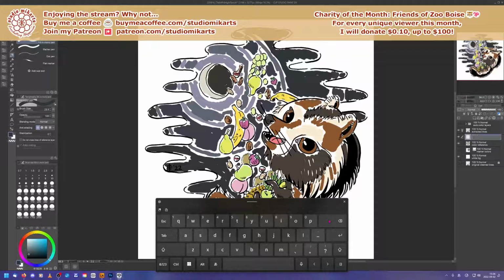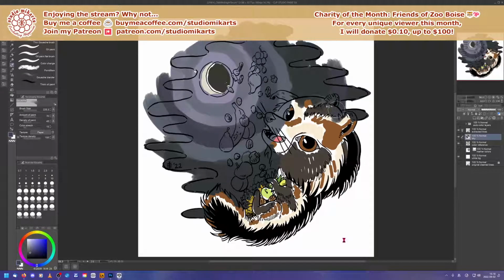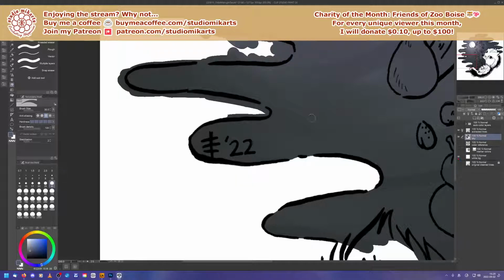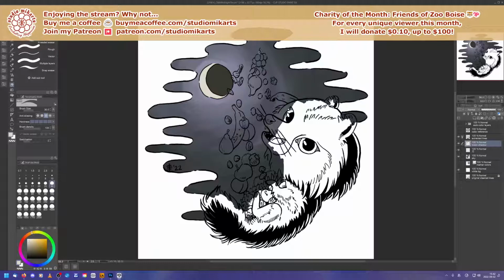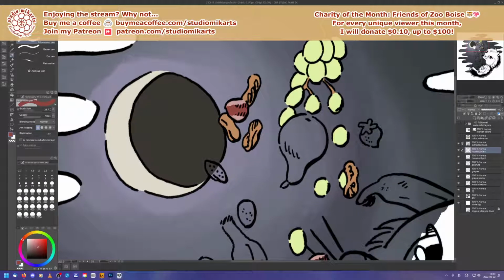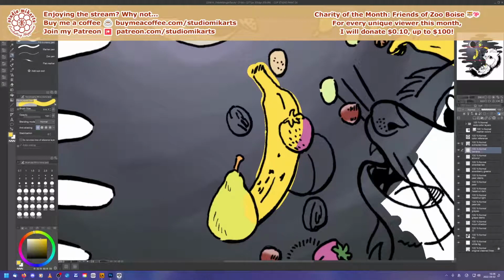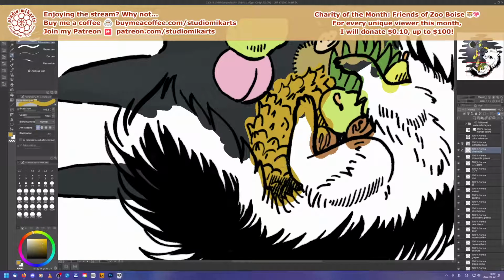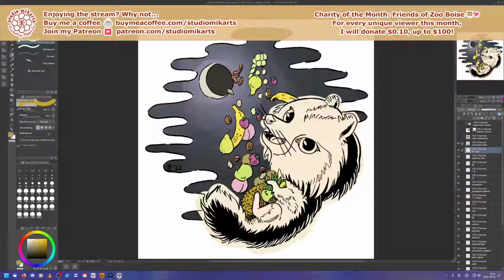Studio Mikarts ★ Chibi Friday 32: Patron-voted Tanuki, Part 4 ★ Live Art by Denise みか Hutchins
In this livestream, I began digital coloring in earnest, laying down most of the flat colors.

Like what I do? Why not...